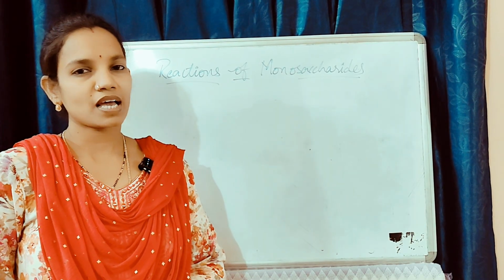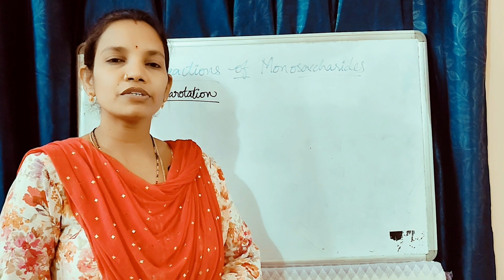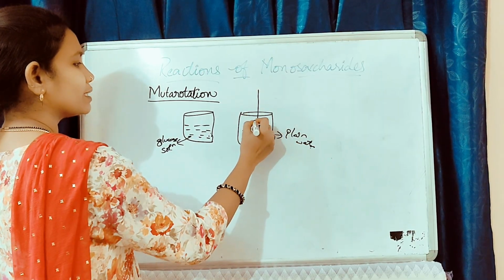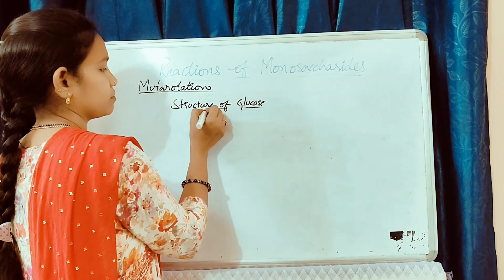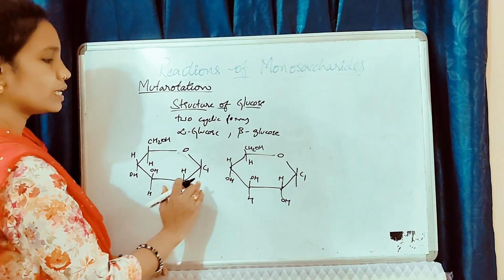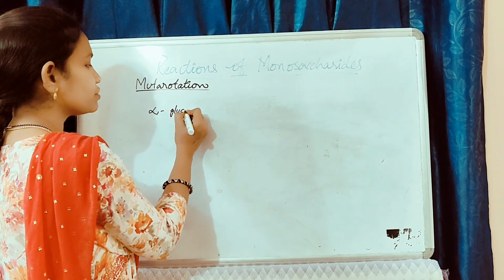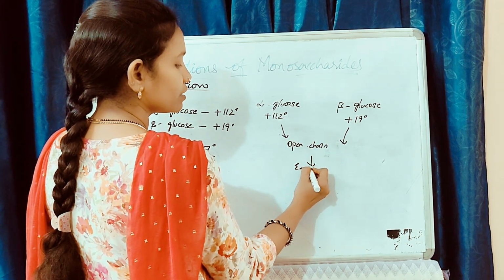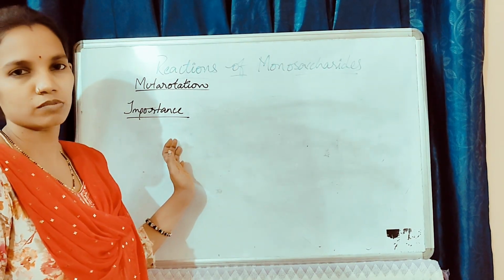Reactions of Monosaccharides, Mutarotation explained| BSc 1st year Biochemistry Sem-1 Unit-2 lecture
Topic: Reactions of Monosaccharides, Mutarotation
Course: B.Sc. Biochemistry 1st Year - Unit-2
Syllabus: Osmania University
In this video, you'll learn about the Reactions of Monosaccharides, the Mutarotation concept, and why it occurs, and what its importance is.
This lecture is part of Unit 2 for B.Sc. Biochemistry 1st year students, and it is helpful for exam preparation and concept clarity.